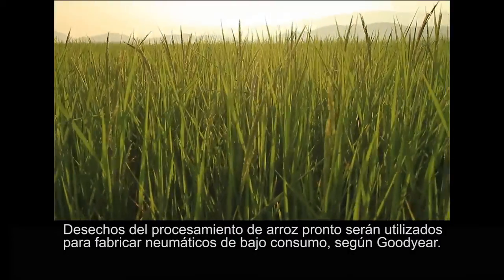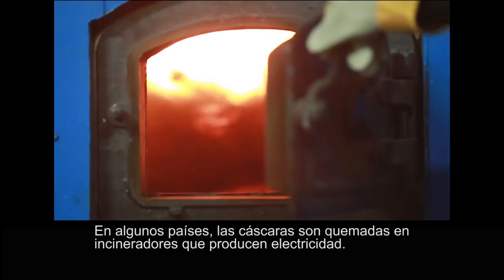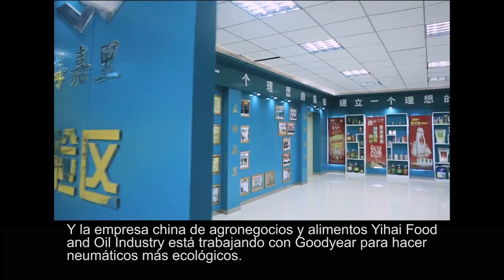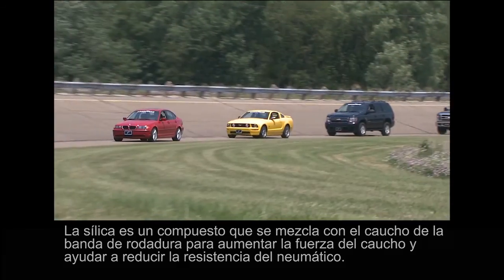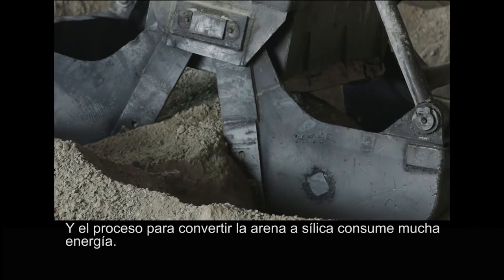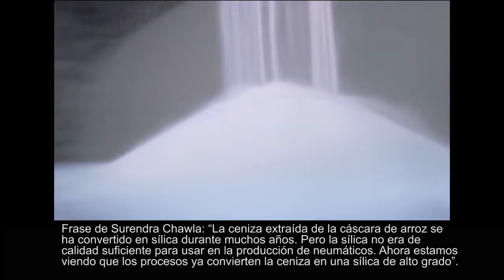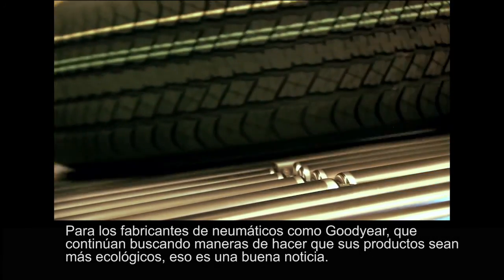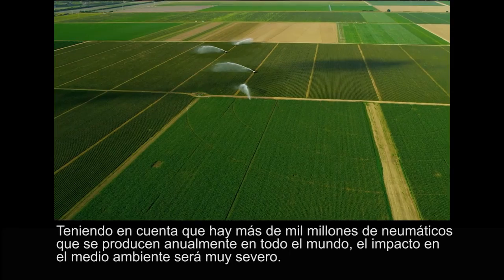Goodyear convierte cáscara de arroz en los neumáticos del futuro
La cáscara de arroz, lo que hasta el momento era un desperdicio, ahora juega un papel importante en la misión de The Goodyear Tire & Rubber Company por ofrecer productos sustentables. Goodyear anunció que utilizará la ceniza de la cascarilla del arroz para producir electricidad como una fuente ecológica de sílica para usar en sus neumáticos.